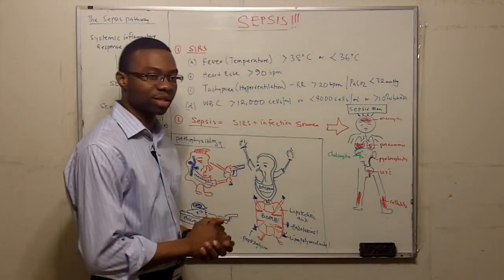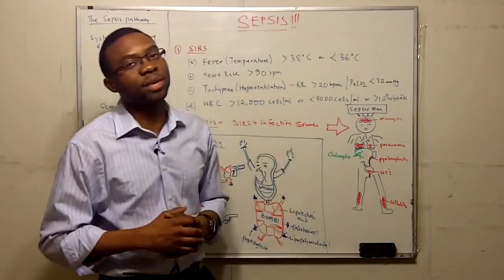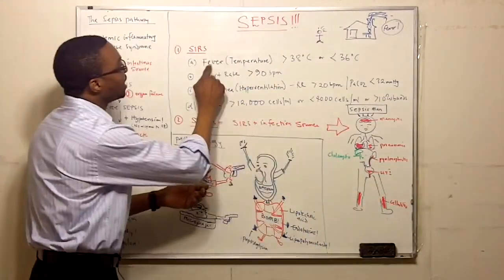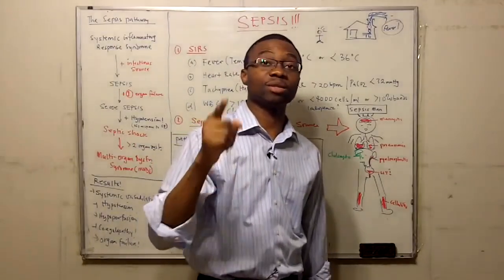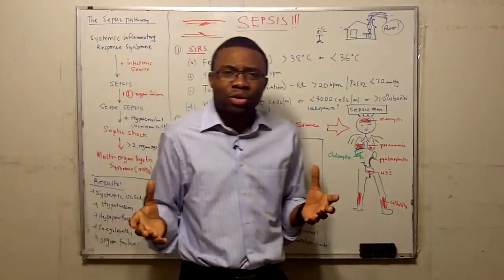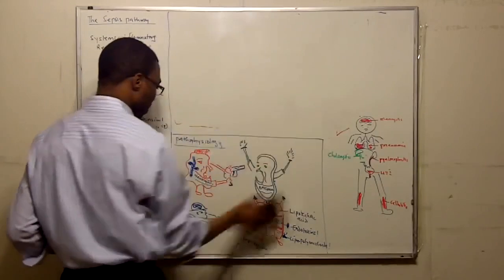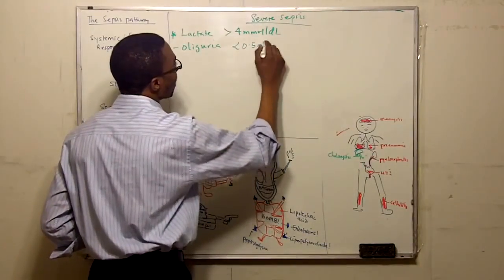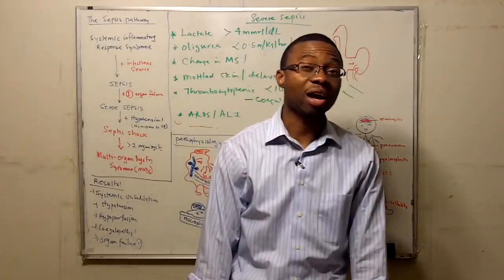Sepsis & septic shock for USMLE made easy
This is a high yield UMSLE Sepsis and Septic shock video: Click link for more lectures

This lecture covers high yield hematology topics for the USMLE/COMLEX exam.

Are you studying for the USMLE and looking for the best program to study with? SmashUSMLE reviews has been training student for the USMLE for 10 years with 97% pass rate with average scores of 232-240.